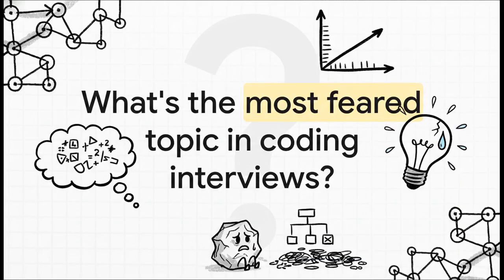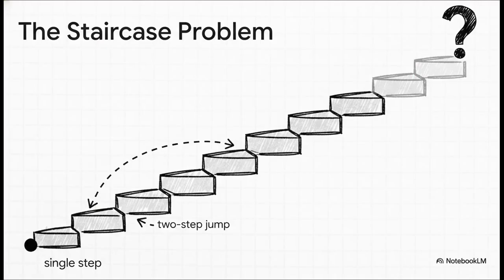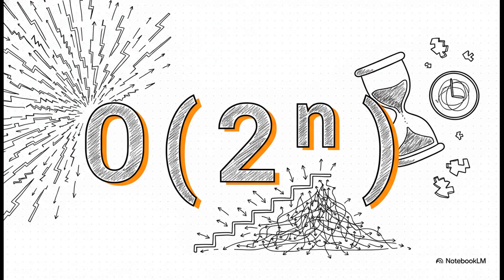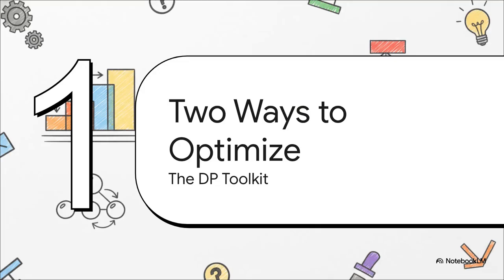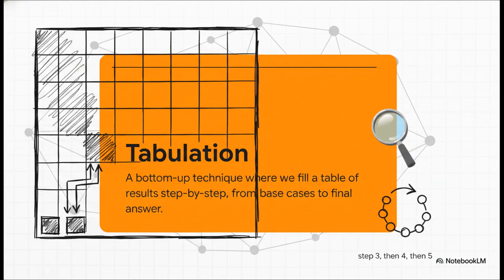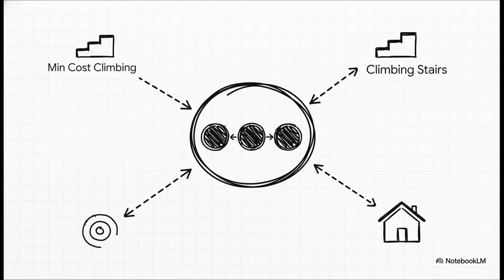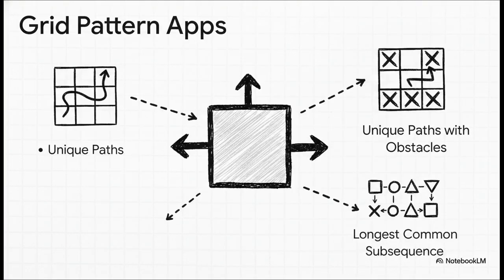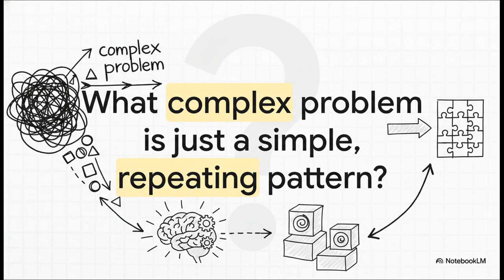Mastering Dynamic Programming